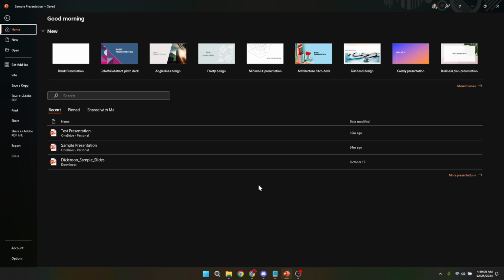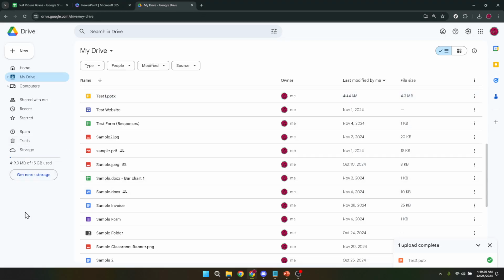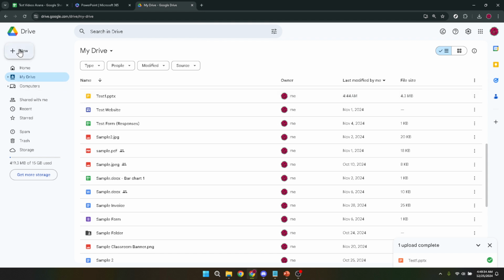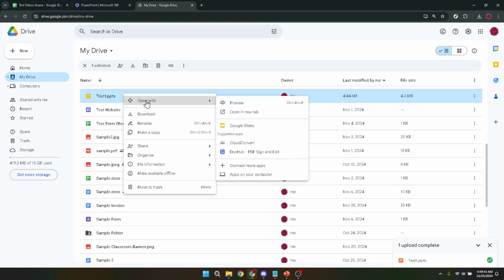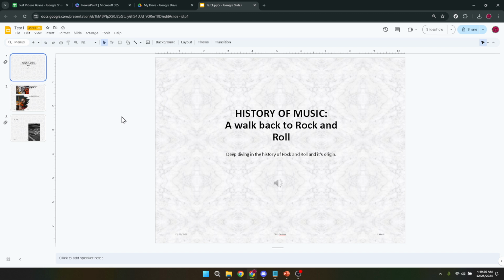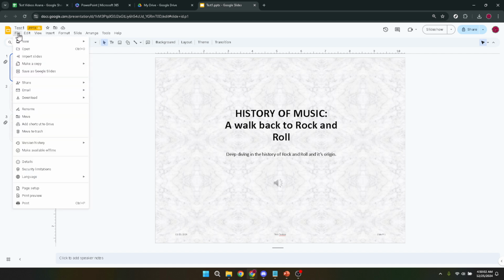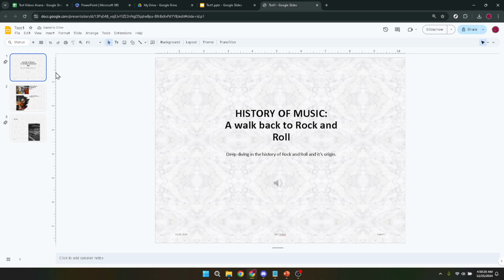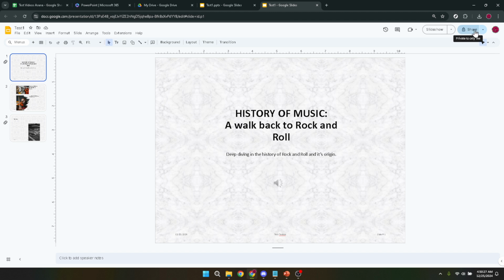How to Save Powerpoint on Google Slides (Full 2024 Guide)